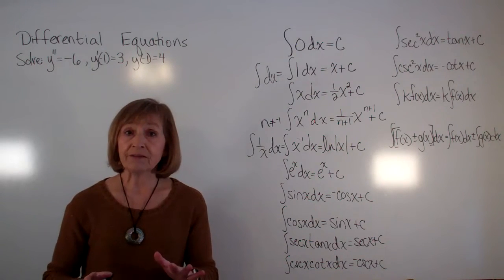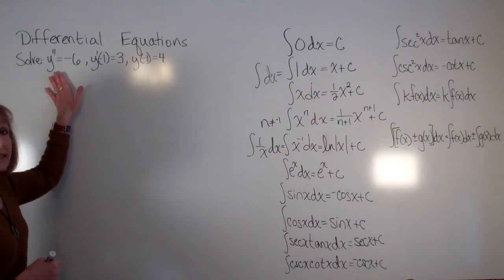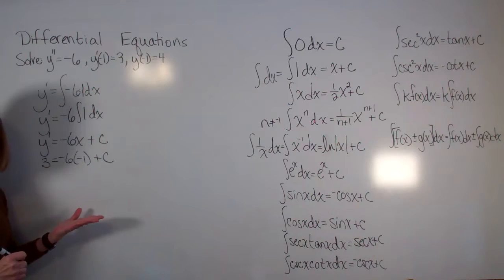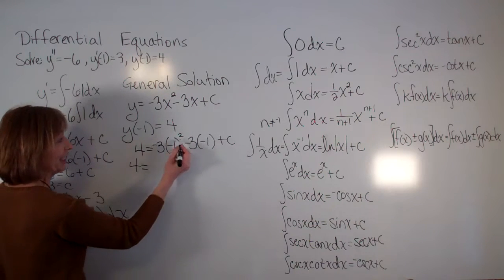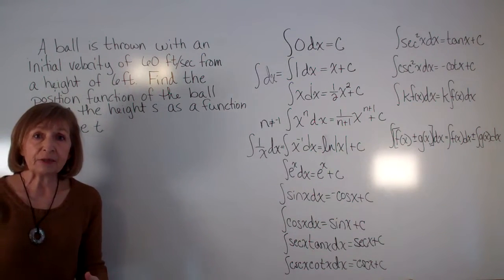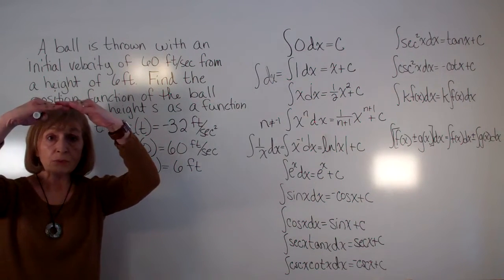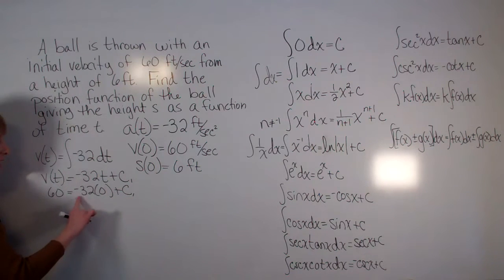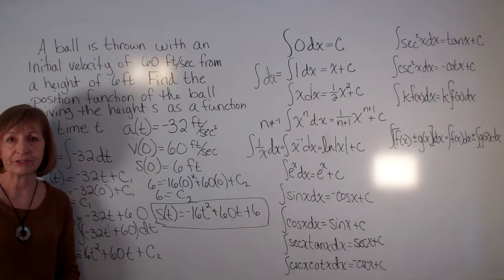Elementary differential equations. Finding the position function from the acceleration function.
How do you find the position function if you know the acceleration function? How do you the initial conditions? These and other questions are addressed in this video.
A differential equation is an equation that relates one or more functions and their derivatives. The study of differential equations is very broad, and this video just introduces finding a general solution and then the particular solution of elementary examples. To review the process of finding indefinite integrals used within the process of solving this type of differential equation, I invite you to view:
It is my mission to help others understand and appreciate the beauty of mathematics!